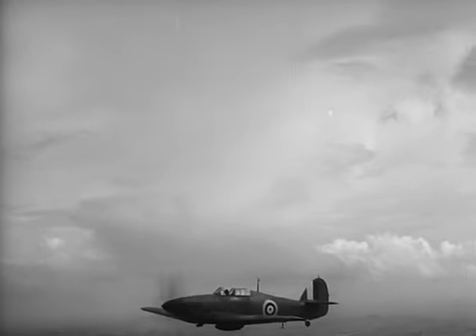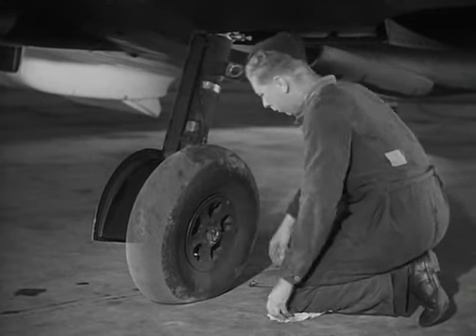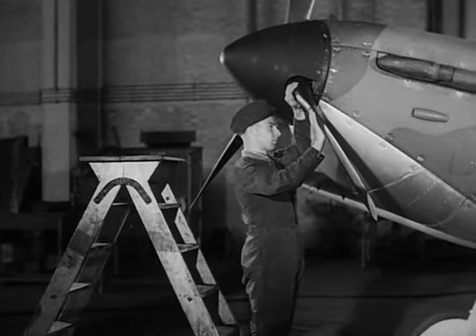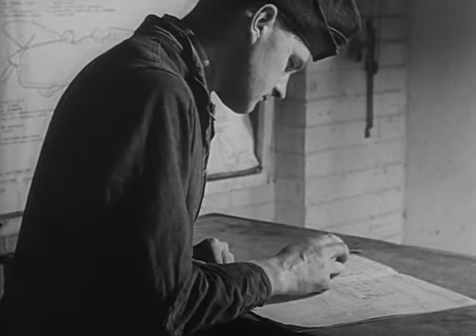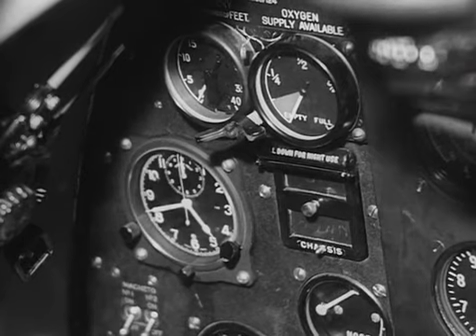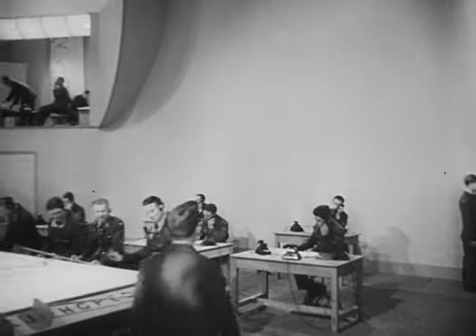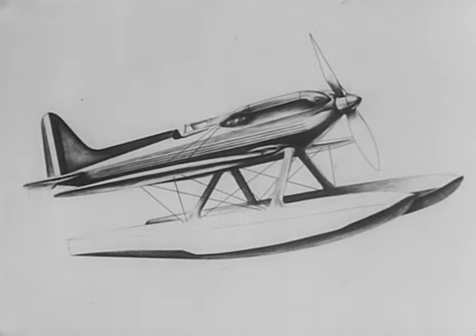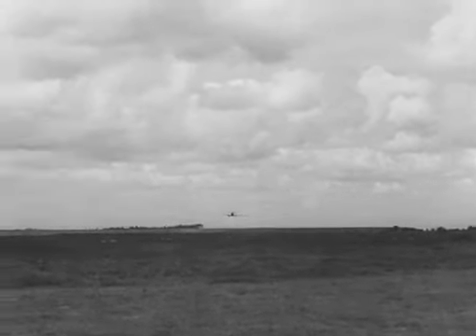"Spitfire - Frontline Fighter"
An original filmed manual of the maintenance carried out on the Spitfire aircraft. A fascinating look and insight into 'how it was' during WW2.

A detailed look into the inspection and stringent checks Pilots, NCOs and Officers carried out before flight.